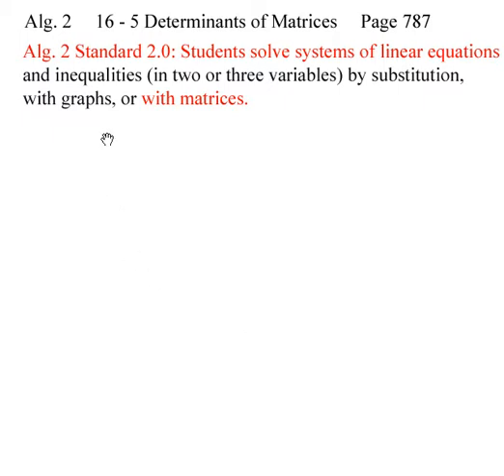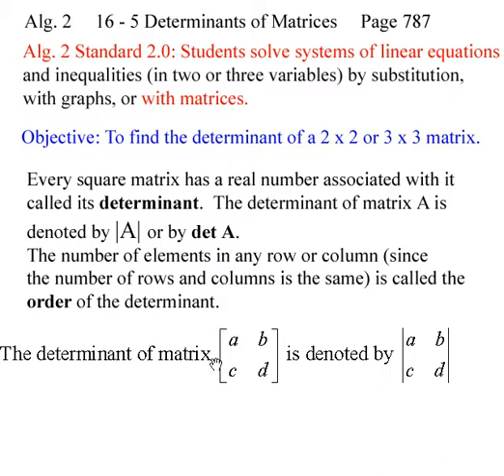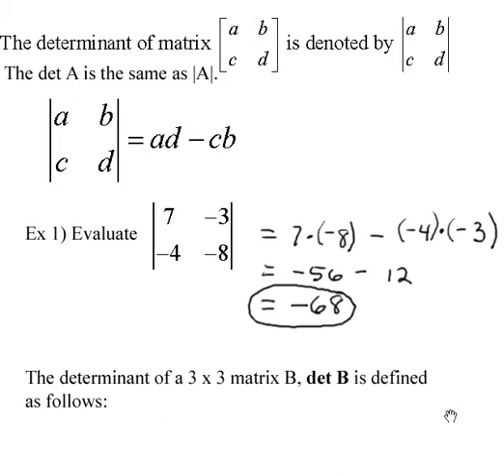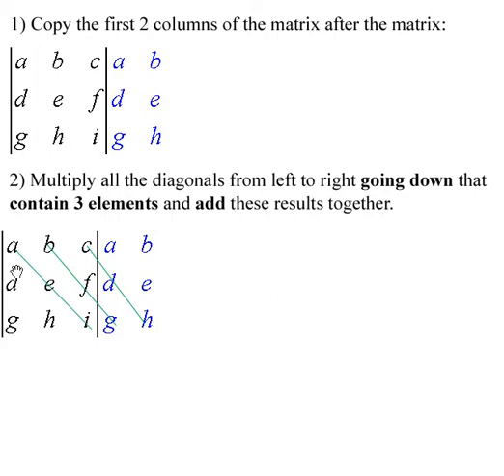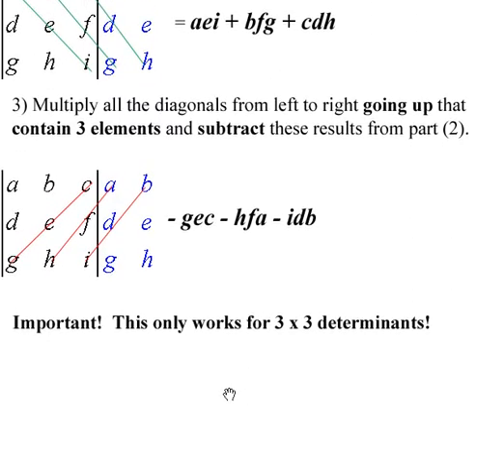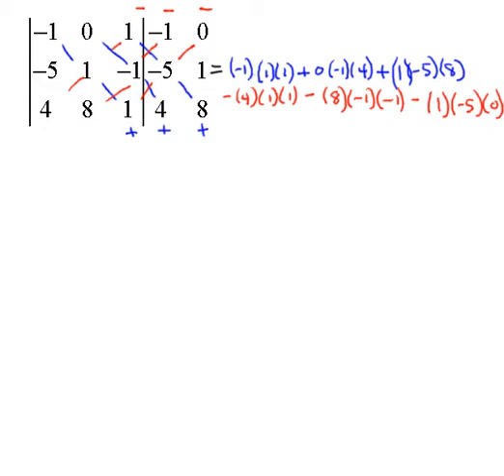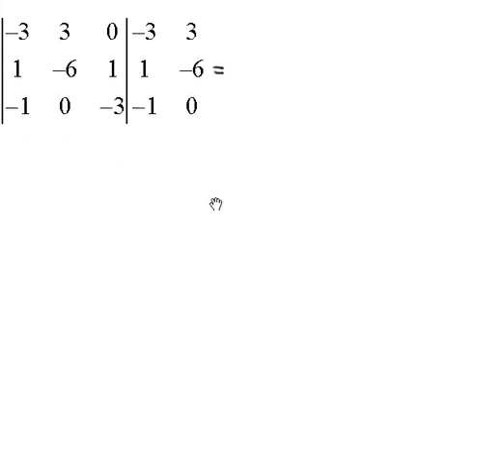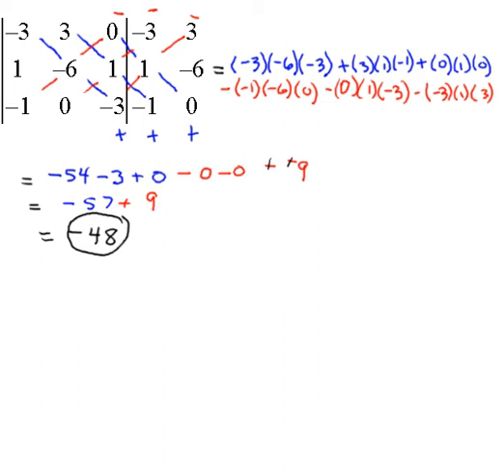Alg2_16-5.avi Calculating Determinants Using the Definition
Calculating Determinants Using the Definition